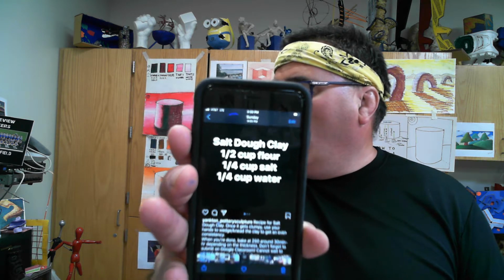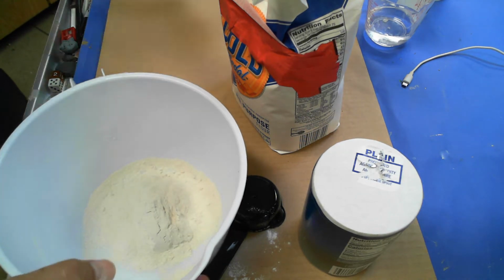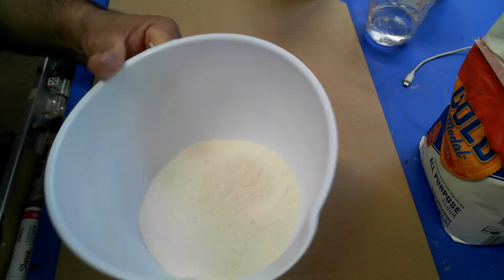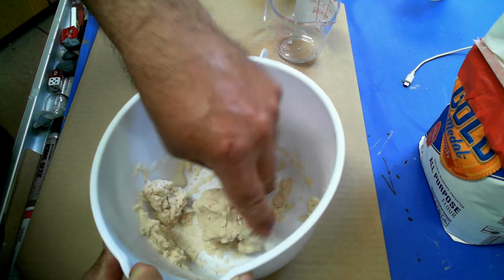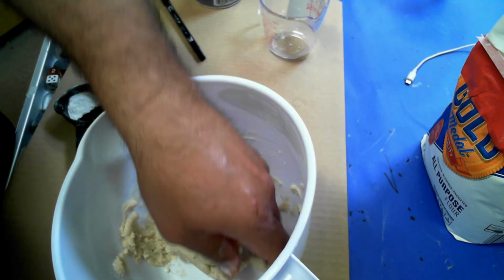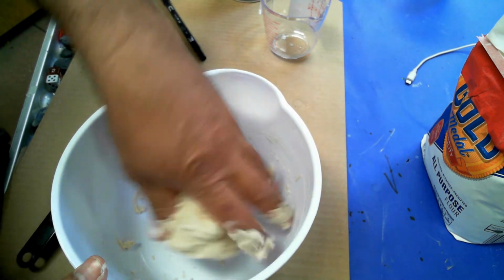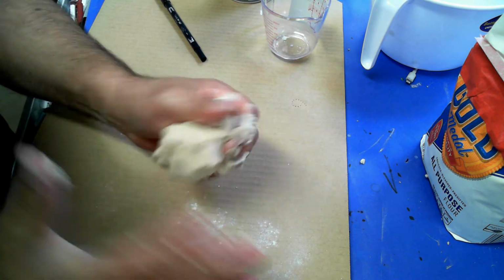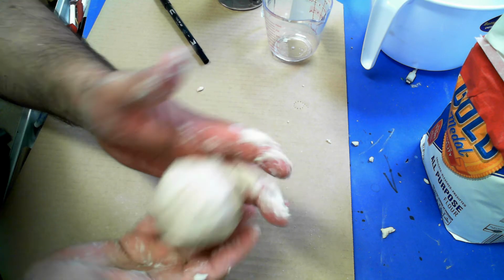How to make Salt Dough Clay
1/2 cup flour
1/4 salt
1/4 cup water or more as needed
mix dry ingredients first
then add water and mix
shouldnt be sticky when done but very plastic